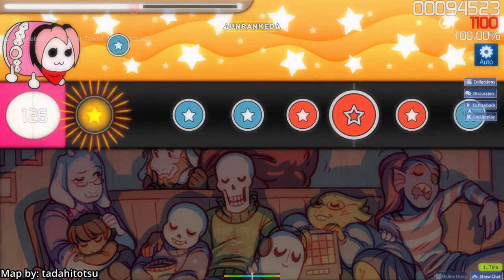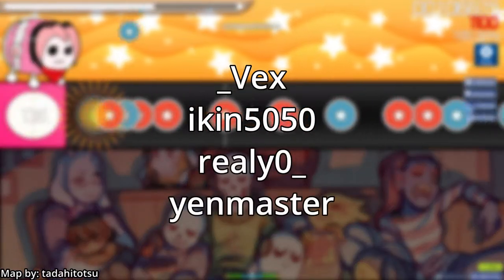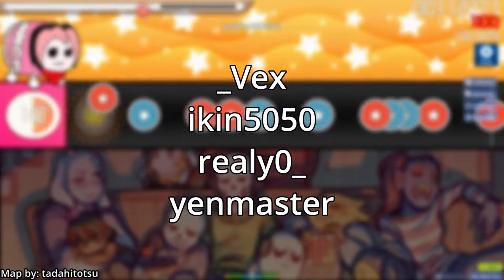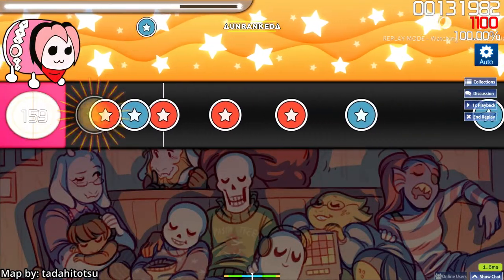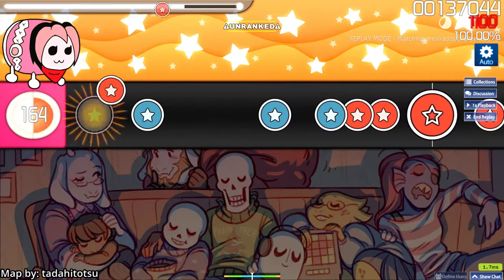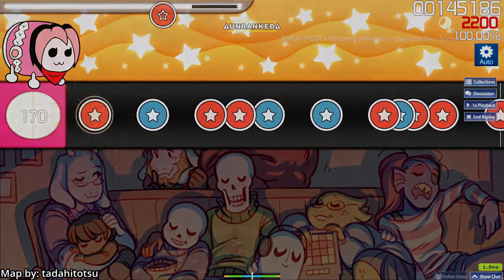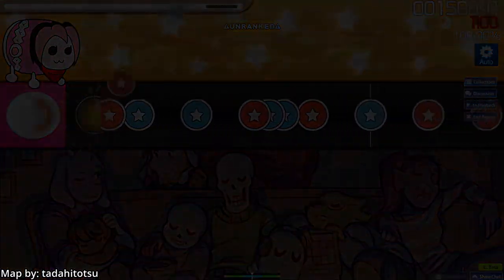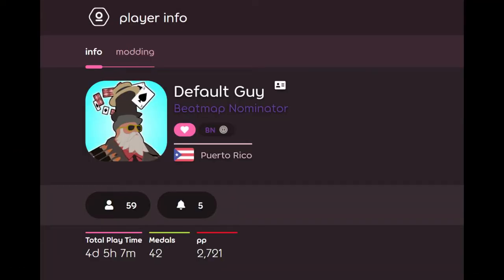osu!taiko mapping: Note Color Basics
All maps were created by me unless stated otherwise on the bottom left part of the screen.

Maps featured in the video:

JACKALQ~1.EXE infected by ROTTEEN.DM - Infinite Memory Overwrite mapped by gaston_2199

Intro: (0:00)
Taiko's Hitsounds: (0:25)
What dons and kats represent: (1:02)
Mapping for Drums: (2:00)
Mapping for Vocals: (2:34)
Outro: (3:36)